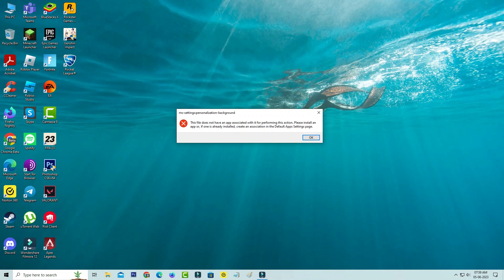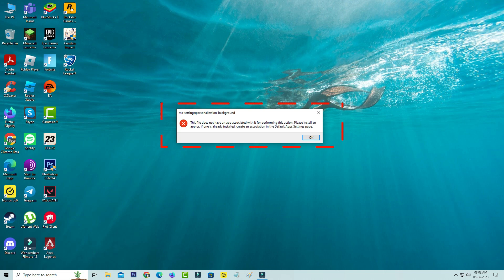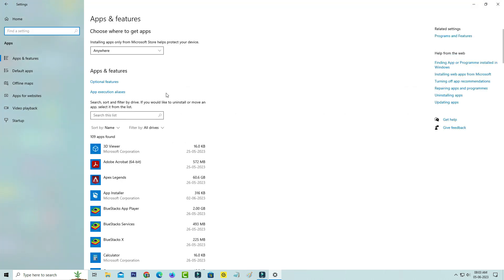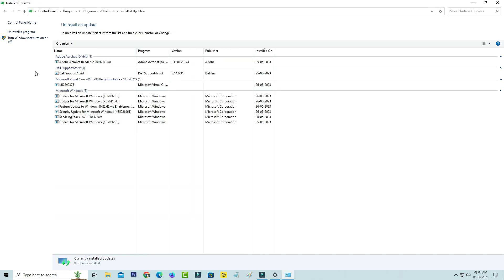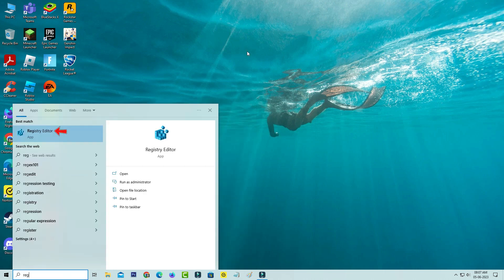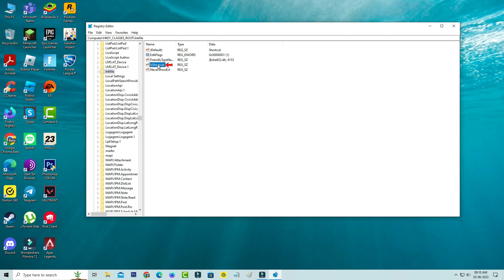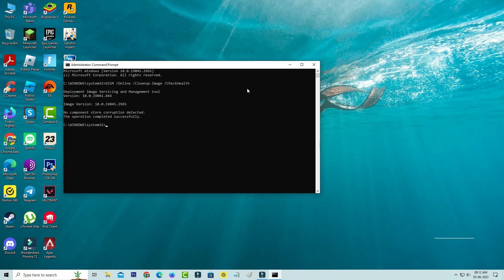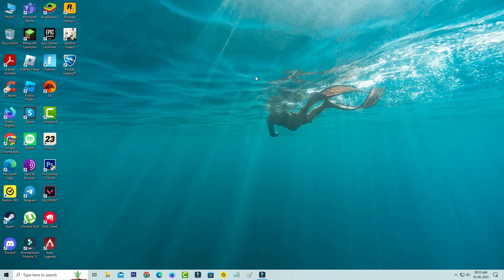Fix this file does not have an app associated with it for performing this action windows 11/10/7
this file does not have an app associated with it for performing this action windows 10 or fix ms-settings personalization-background error-this file does not have a program associated with it for performing this action.

This solution also works on windows 11,windows 8 and win 7 64 bit and 32 bit based operating system.

Some user's are facing this issue while try to access the steam game app,fifa 23,explorer.exe and one drive.

This video has english subtitle at same time you can translate to kaise kare hindi,tamil,solução,แก้, hatası çözümü,bangla telugu,kannada and malayalam languages.

Today i get the following one error notification while i try to open the personalise settings in my windows 10 pc :

ms-settings:personalization-background

This file does not have an app associated with it for performing this action.

Please install an app or,if one is already installed,create an association in the Default Apps Settings page.

OK

How to solve ms settings display this file does not have an app associated with it :

1.One of my subscriber ask to me,what does it meaning and why this issue occurs?.

2.Some time this is occurs due to previously installed windows update.

3.So if you like to fix this issue,just uninstall the previously installed windows updates.

4.And then open your command prompt.

5.And execute i mentioned three commands.

6.So after you done this processes,and one time restart your windows platform.

7.So i hope after the restarting is completed,this problem is solved in permanently.